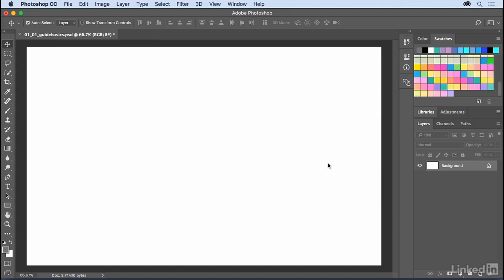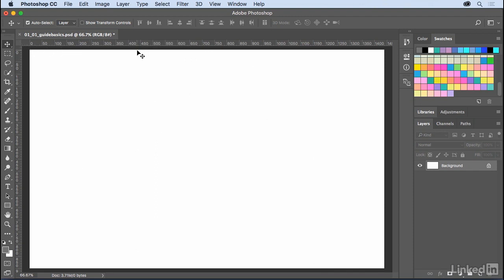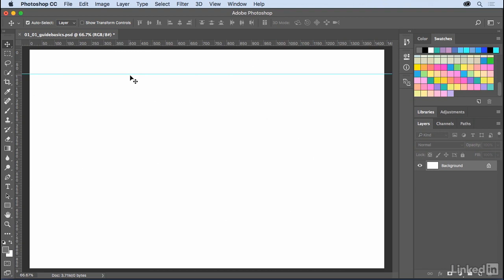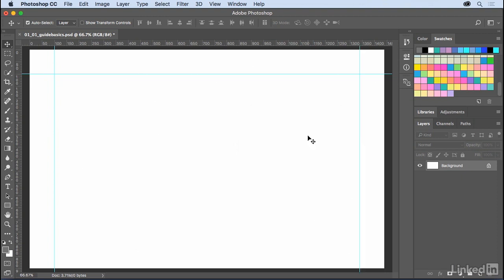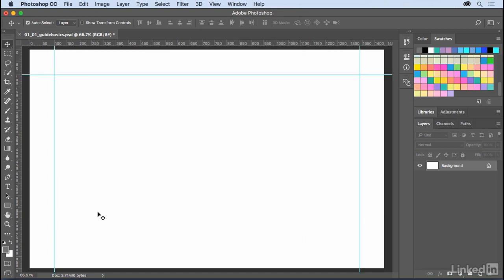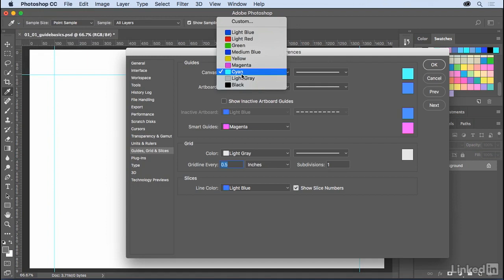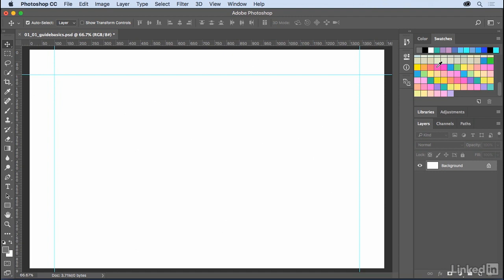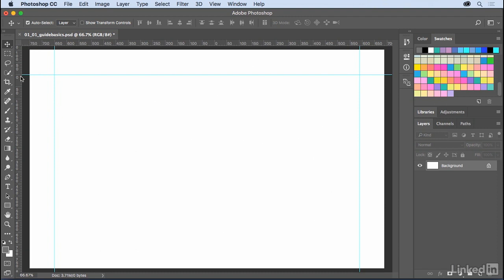Basic guide options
Designing with grids is an essential part of any designer's skill set. Guides, grids, and their related tools bring structure and consistency to designs. By suggesting visual relationships, they can also speed workflow and inspire the artwork itself. In this course, designer Nigel French introduces the fundamentals of guides and grids in Photoshop, showing how these tools can improve the way you use the application. Explore how to create, precisely position, delete, and show and hide guides. Learn about the different types of grids, and the "intelligent" features such as Smart Guides, snapping, the GuideGuide plugin, and the New Guide Layout tool. Discover how to set up your own modular layout grid, and then explore the different types of crop overlay grids, from the Rule of Thirds to the Golden Spiral.
Learning objectives
Grid types,
Creating guides from shapes,
Creating a baseline grid,
Adding breakpoints,
Building crop overlay grids,
Grids in action,
selection commands, including Color Range, Focus Area, Select and Subject, Sky Replacement, He explains the best ways to refine your edges, layer masks, He covers such power features as transformations
smart objects image reconstruction.